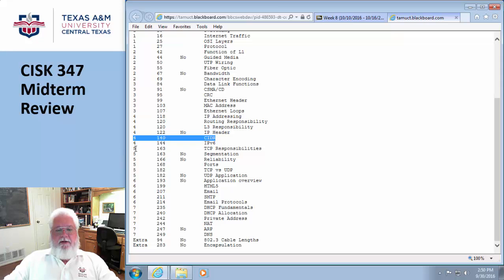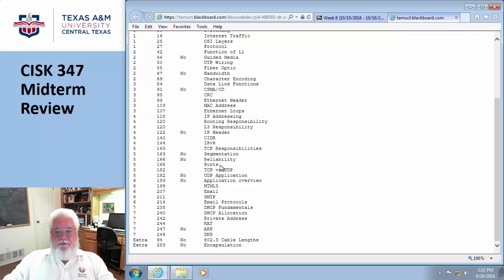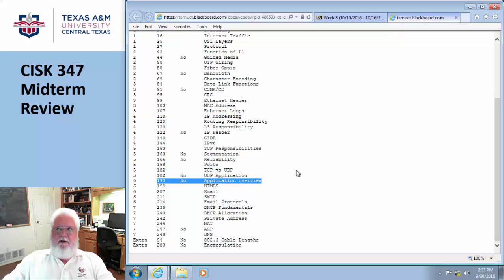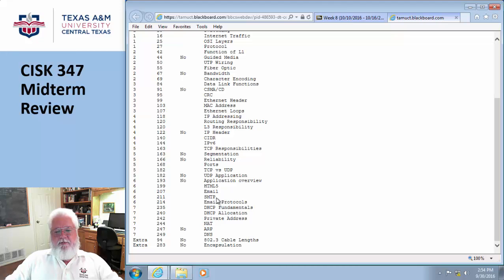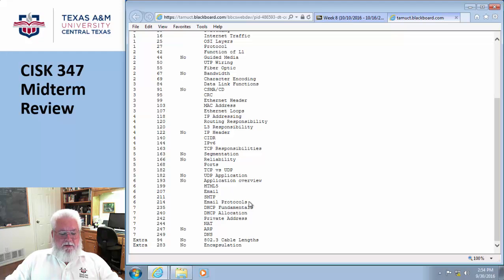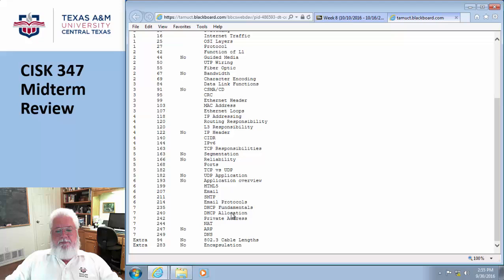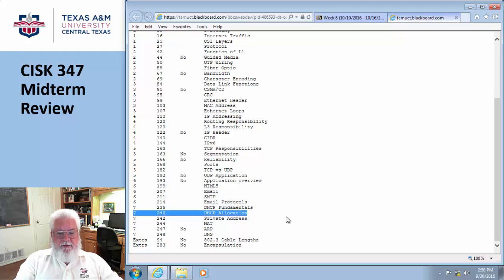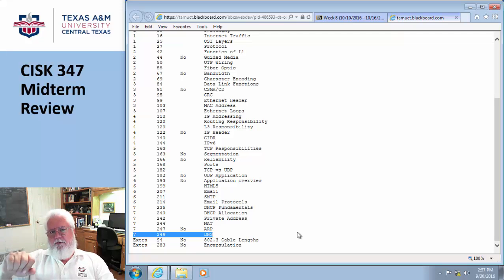CISK347 MidtermReview Part2